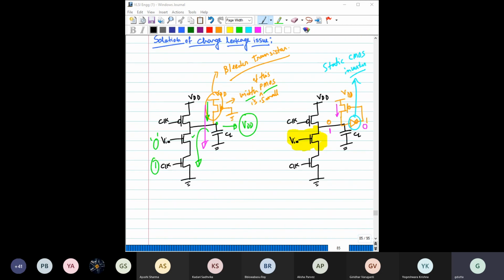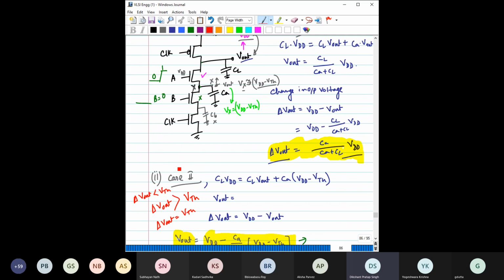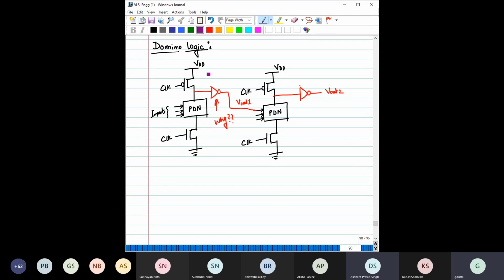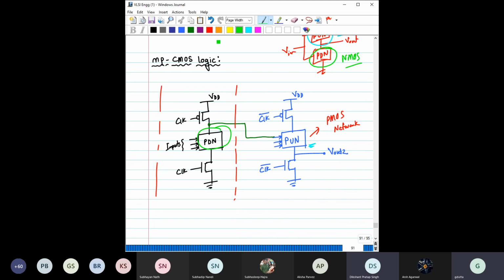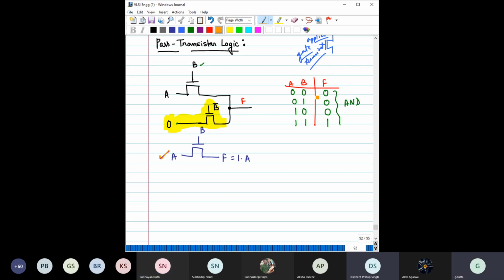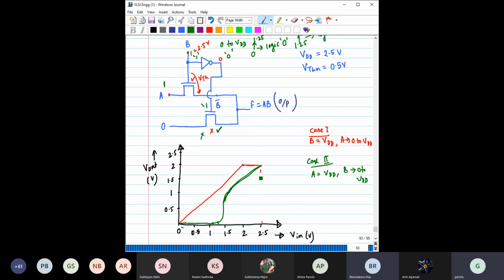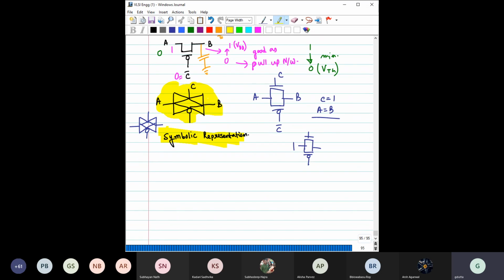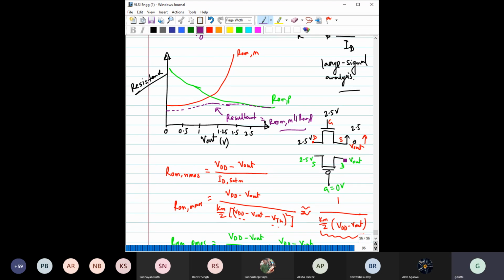LECTURE-21 & 22 | VLSI Engineering